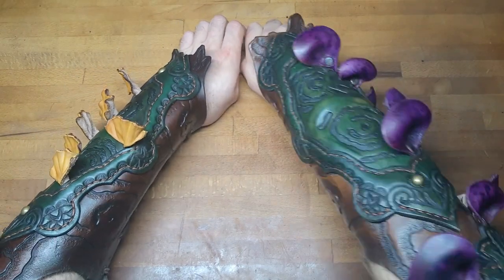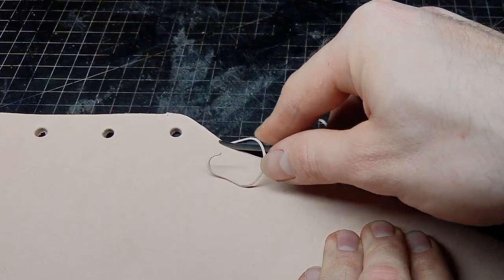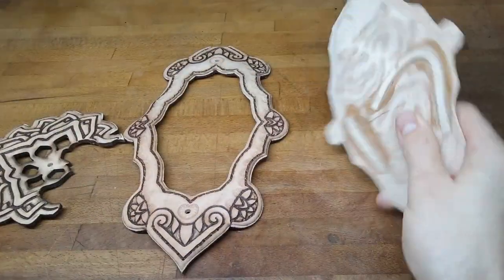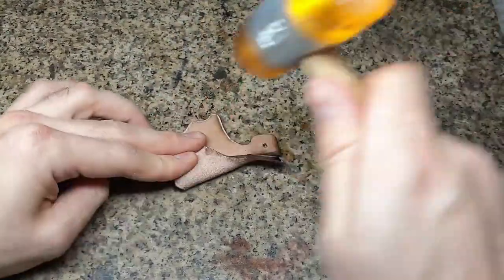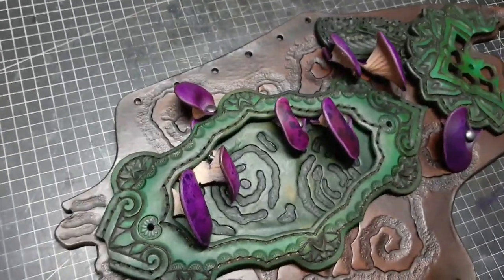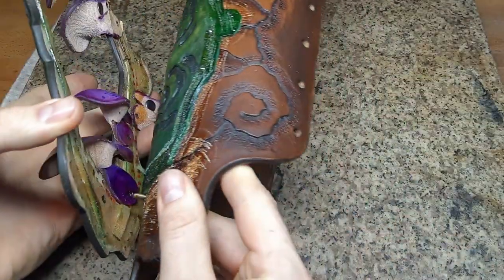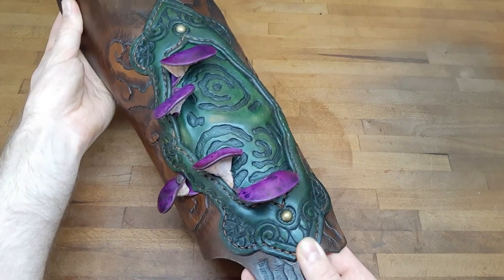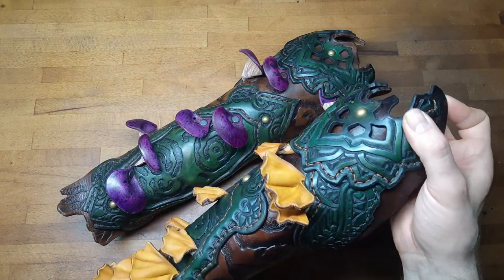Mushroom Bracers - Leather Crafting Tutorial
If you are a elf, nature, mushroom person this is definitly for you. The build has its difficulties, especially if you add more depth to the leather by glueing straps on the flesh side as discriped in the video, so be sure you have some experience with leather before tackeling this one. The little mushrooms make this outfit realy stand out of the masses.

Difficulty: medium / difficult    Tools needed: basic

Recommended materials
- 2,5 mm (6 oz) veg. tanned leather
- 3,5 mm (9 oz) veg. tanned leather
- Loops
- Rivets
- Strap for attachment

Tools:  awl, edge trimmer, cutting knife, burnisher, hole punch, leather carving tools, bone folder, clamps, sewing material, diamond shaped chisel, wing divider, glue, rivets

Size at 100%: 40 x 9 cm // 16 x 3.5 inch